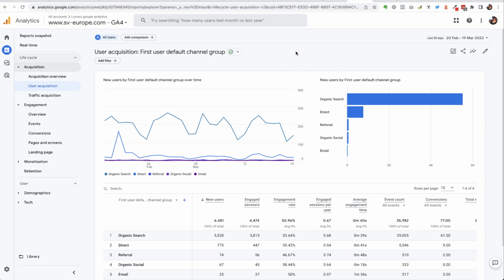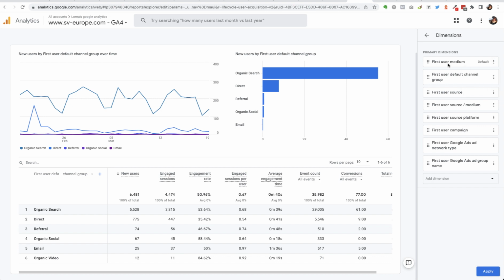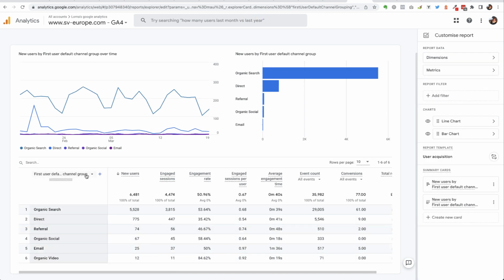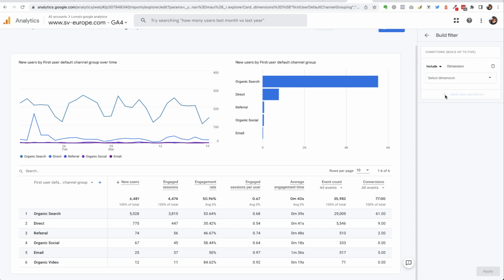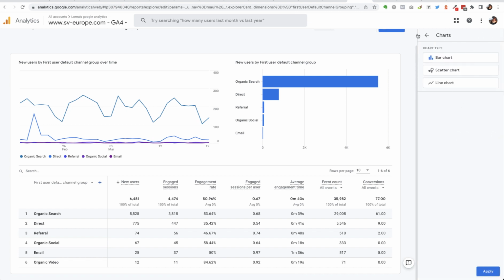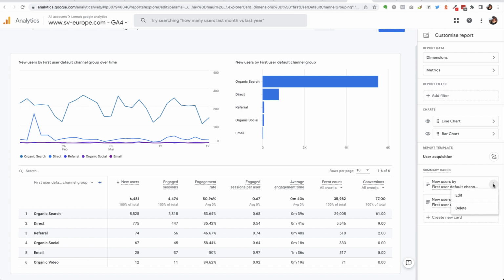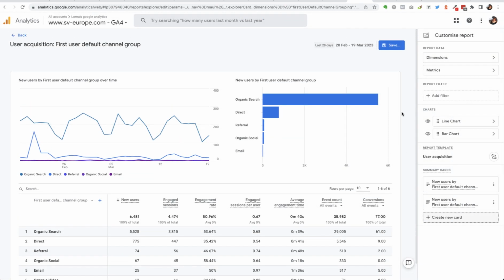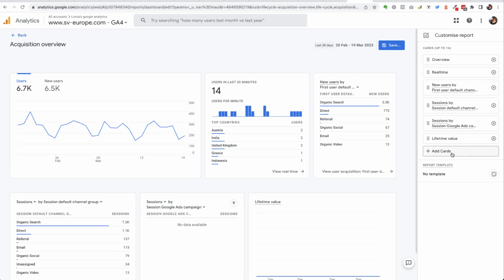Customising individual reports in GA4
How to customise individual reports within GA4 - changing the dimensions and metrics of the report, selecting the most useful visualisations, adding filters to your reports and creating customised cards to summarise key bits of data from your report.